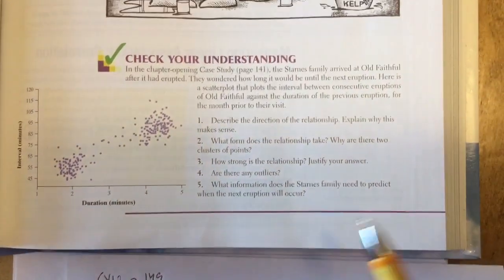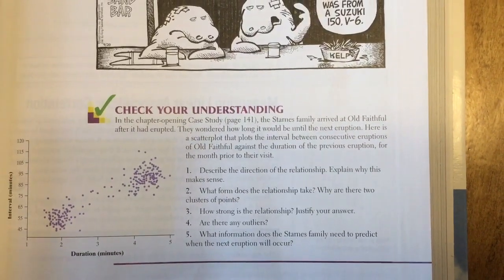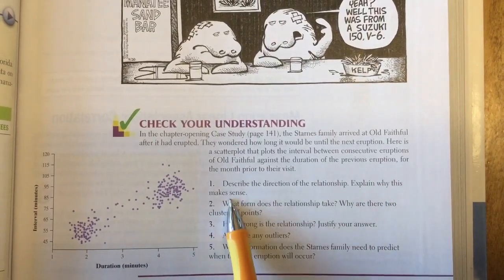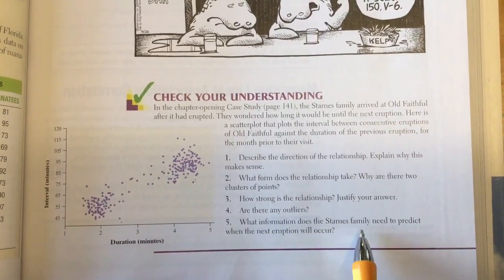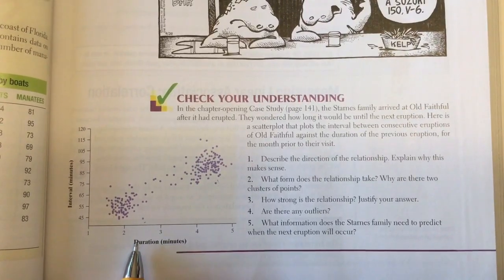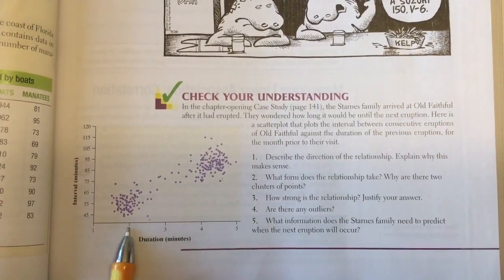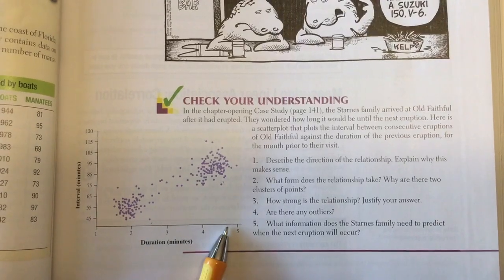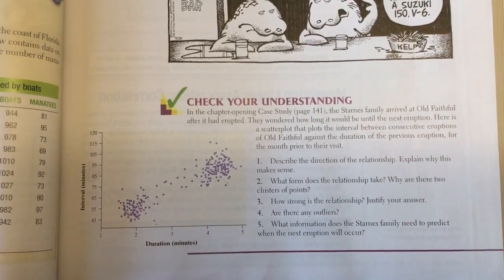Ch 3 CYU page 149 Describing Scatterplots